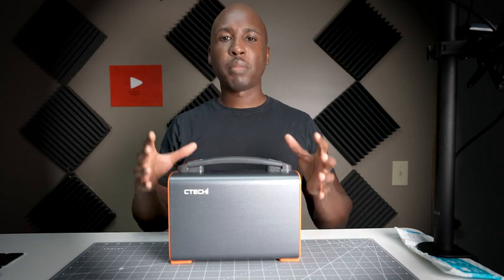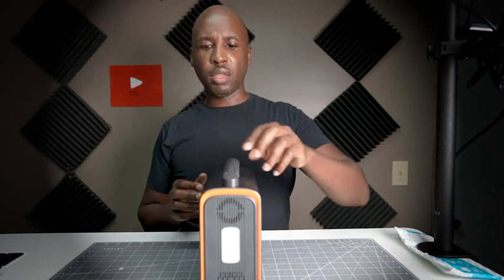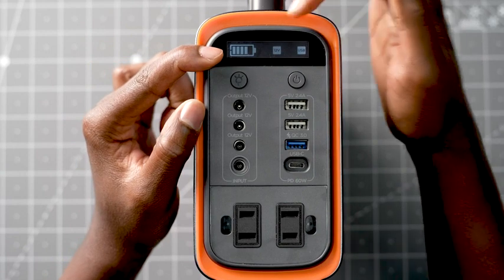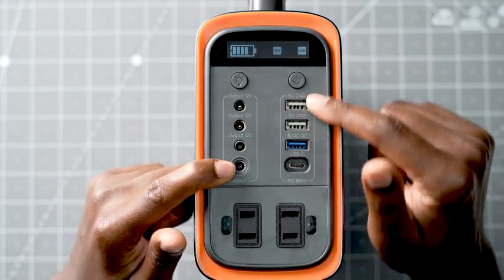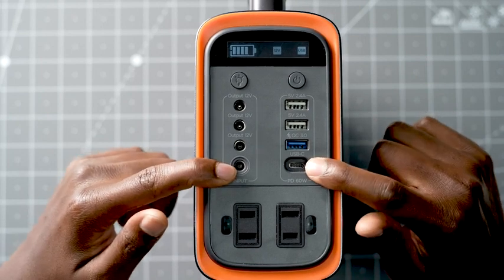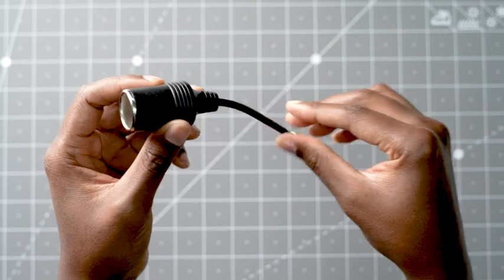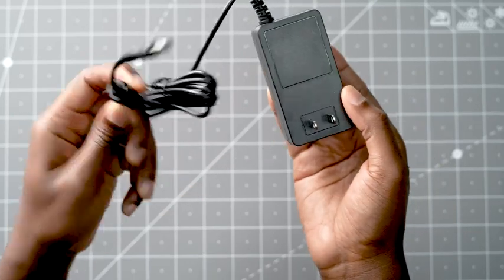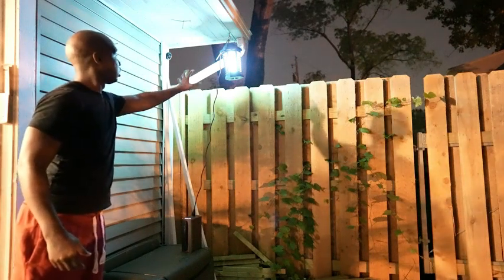CTECHi Portable Power Station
he CTECHi Portable Power Station is a great way to keep your devices charged while on the go. With a variety of charging options and a long-lasting battery, this power station is perfect for road trips, camping, and emergencies.

Hindsight 101
5801 Postal Rd 81689
Cleveland, OH 44181